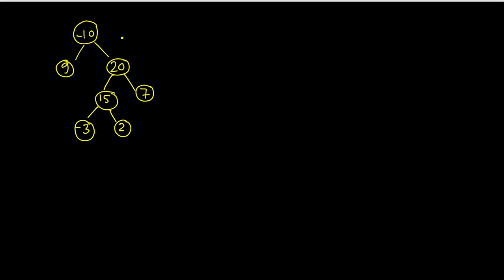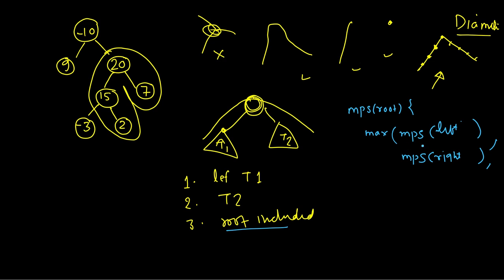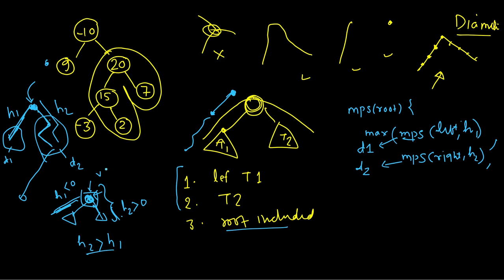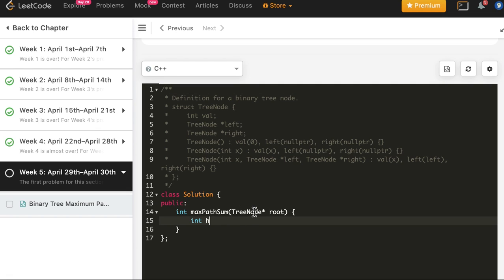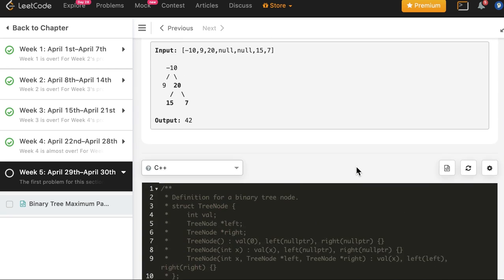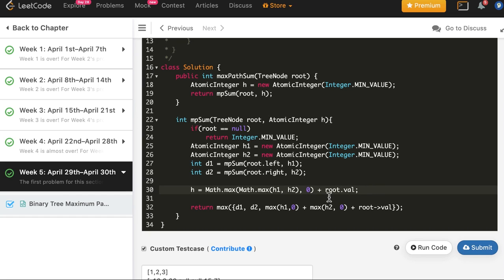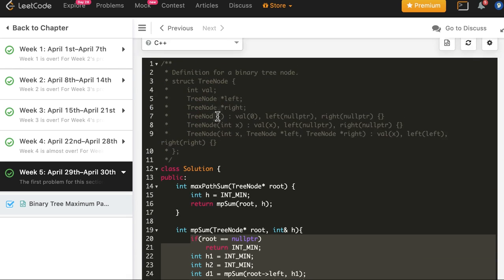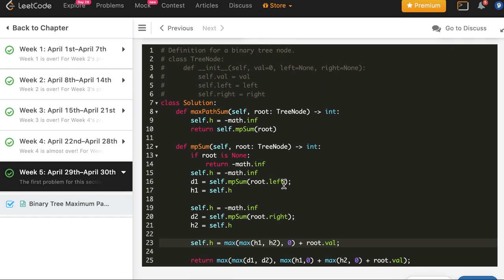Binary Tree Maximum Path Sum | (C++, Java, Python) | 30 day Challenge | Day 29 | LeetCode #124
1. Cracking the Coding Interview
2. Cracking the Coding Interview Paperback
3. Coding Interview Questions - Narasimha Karumanchi
4. Data Structures and Algorithms Made Easy - N. Karumanchi
5. Data Structures & Algorithms made Easy in Java - N. Karumanchi
6. Introduction to Algorithms - CLR - Cormen, Leiserson, Rivest

LeetCode 30 day Challenge | Problem 29 | Maximal Square | 29 April,